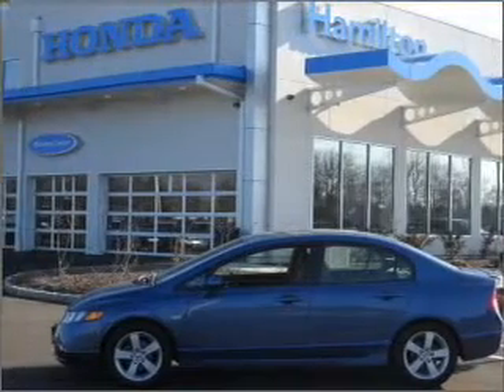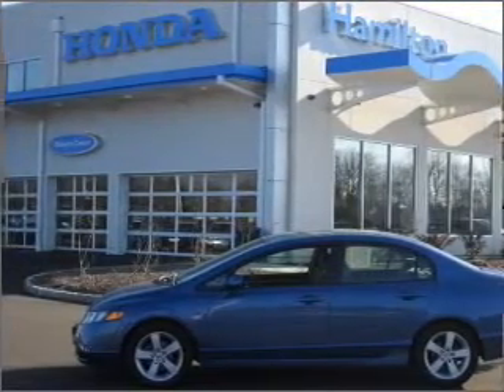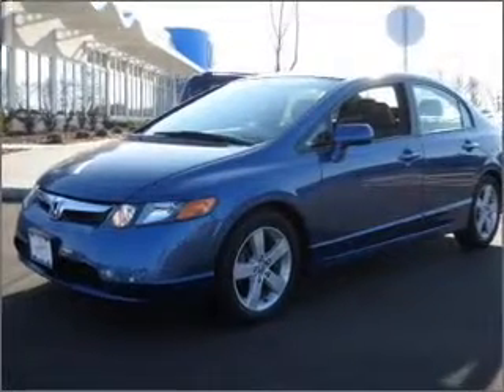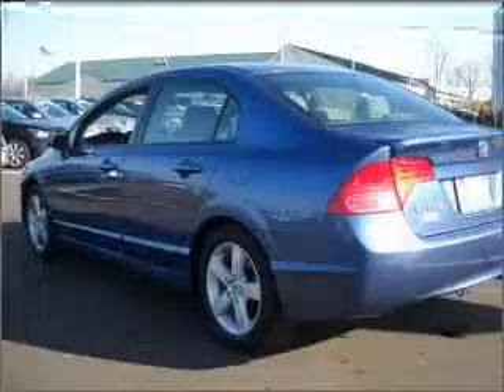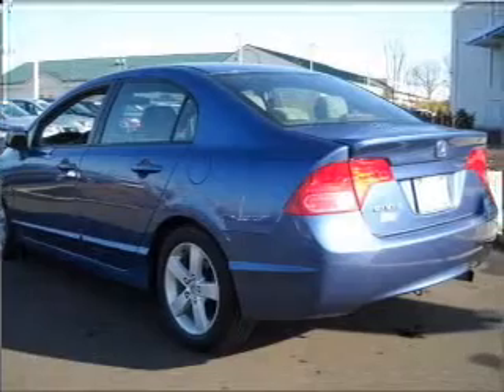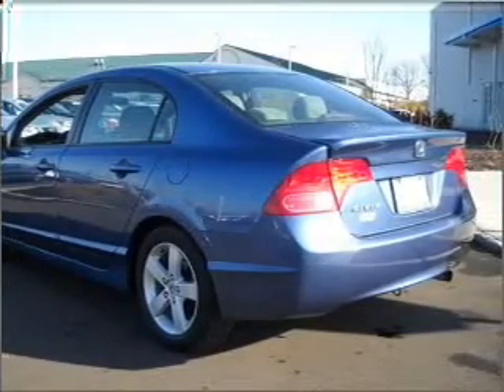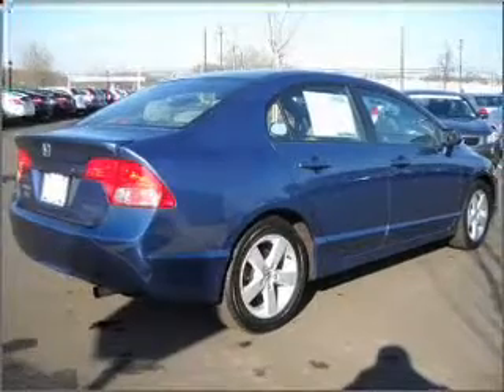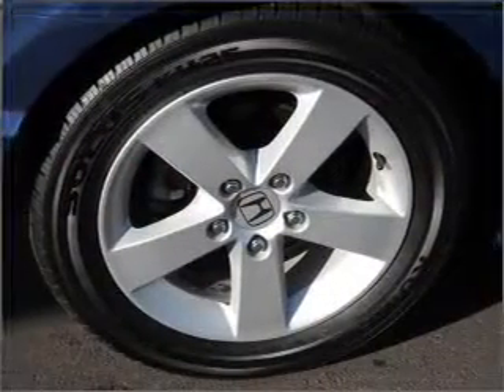2007 Honda Civic - Hamilton NJ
Year: 2007
Make: Honda
Model: Civic
Trim: EX Sedan 4D
Engine: 4 cylinder 1.8 liter vtec
Transmission:
Color: Blue
Mileage: 17123
Address:
655 US Highway 130